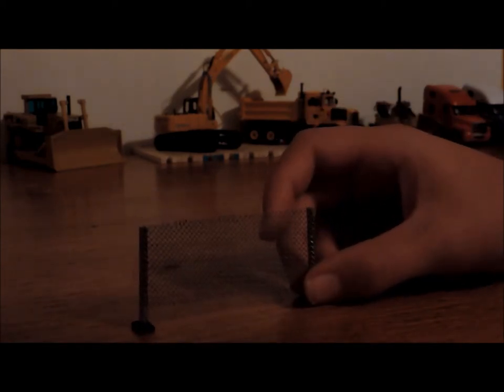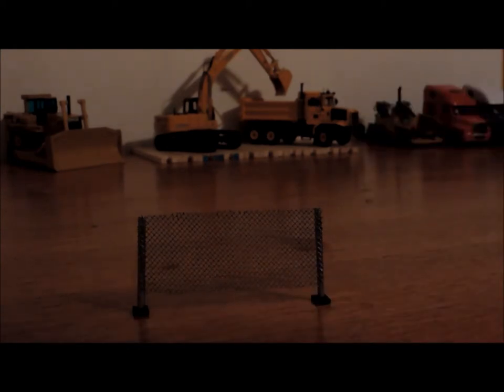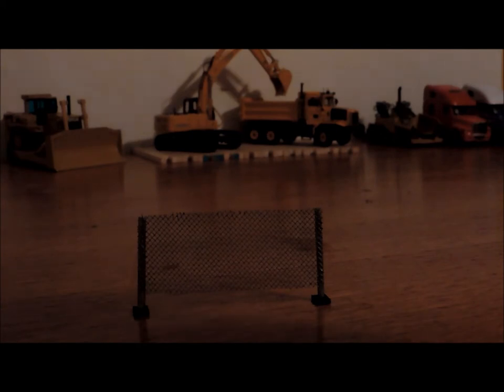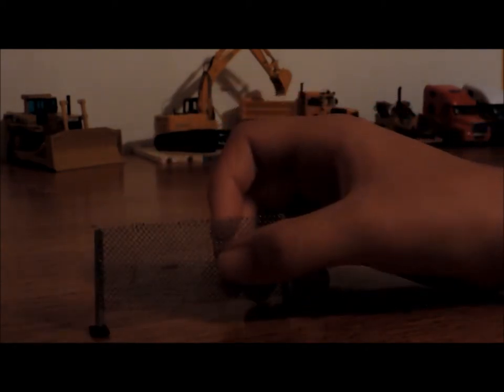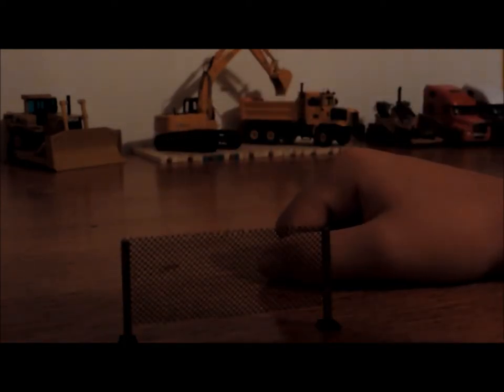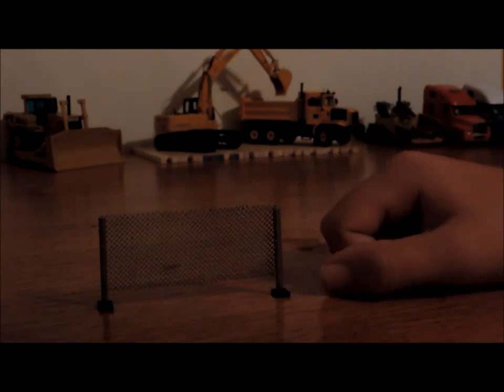1:50 scale how to: chain-link fence